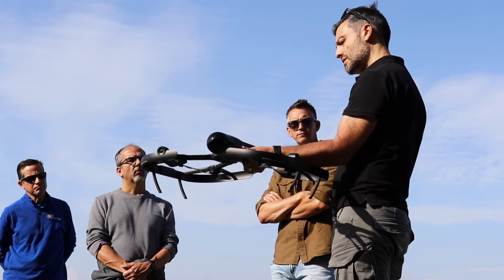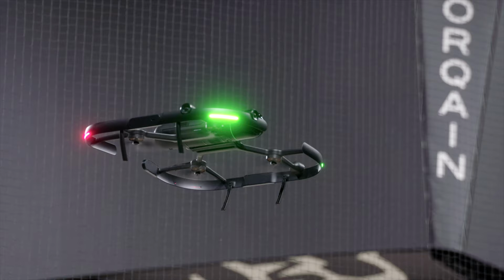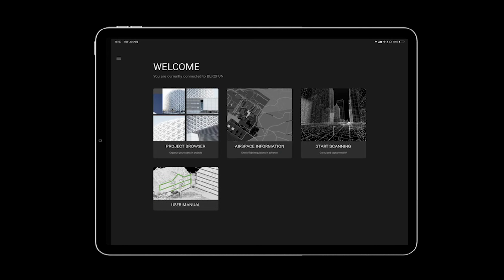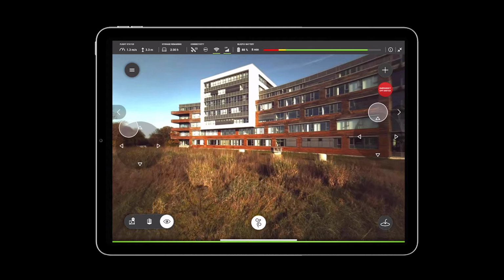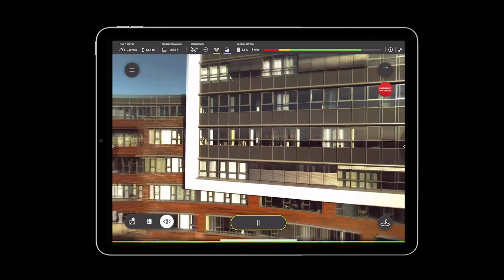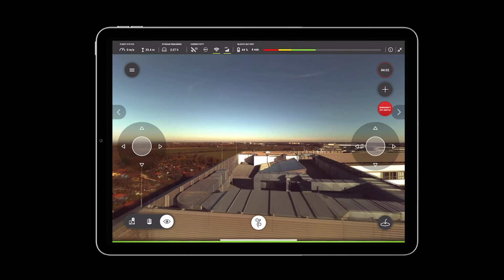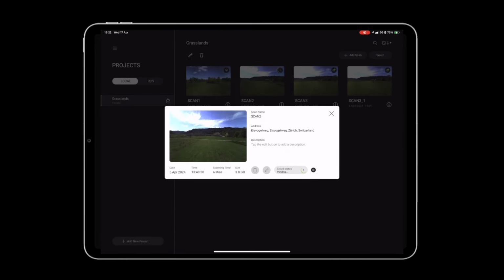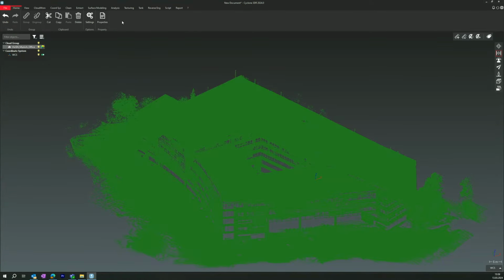Reality capture with the Leica BLK2FLY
Join Hexagon's Tobias Pforr for a Virtual Demo of the Leica BLK2FLY.

Take your projects to new heights with the BLK2FLY, the world's first fully integrated LiDAR UAV scanner. Capture all the data you need for your projects simply and safely.

Get ready for takeoff and download the BLK2FLY Live app for iPad